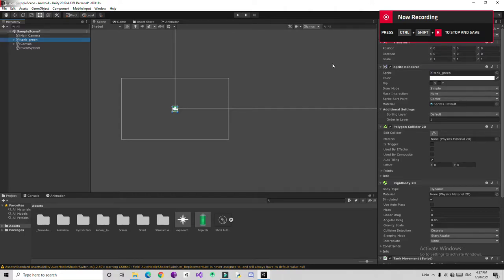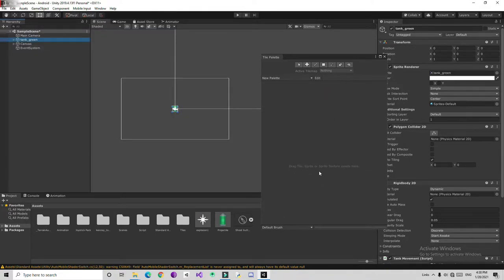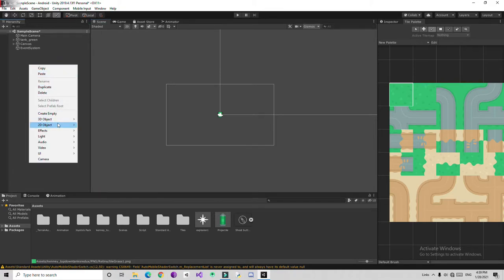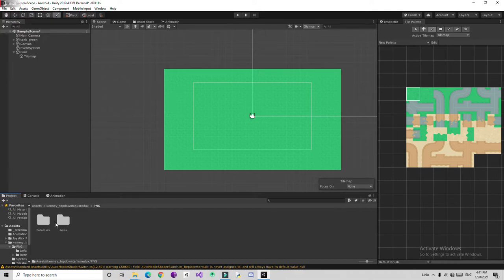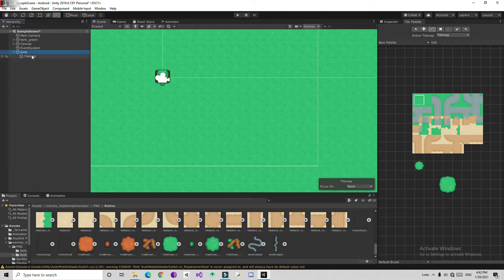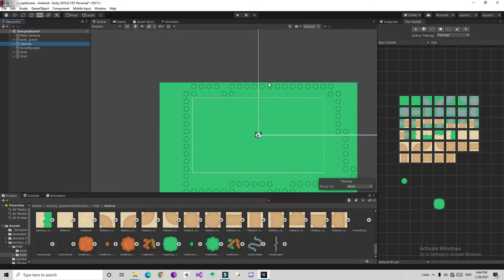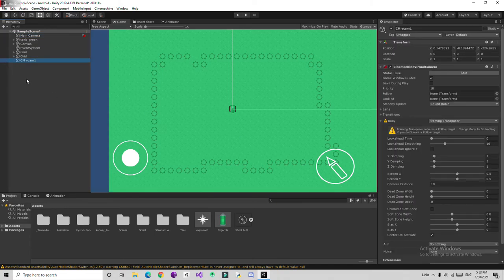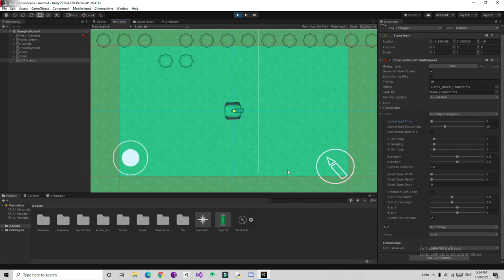How to Make a Tank Game For Mobile in Unity - Part-5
Hello Everyone,
This is Part-5 of how to make a  Tank  Game for Mobile in Unity.
In this video, we will create a map and add cinemachine...